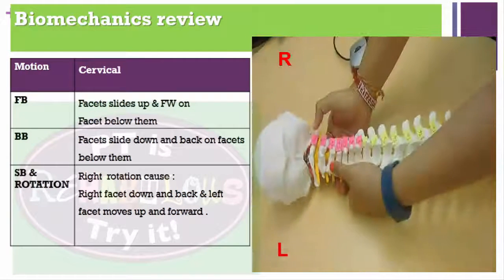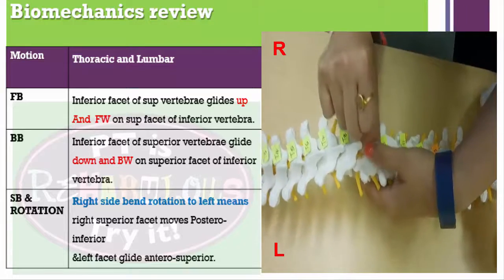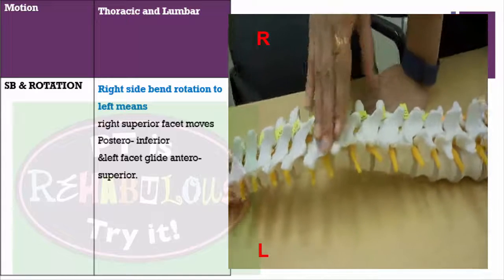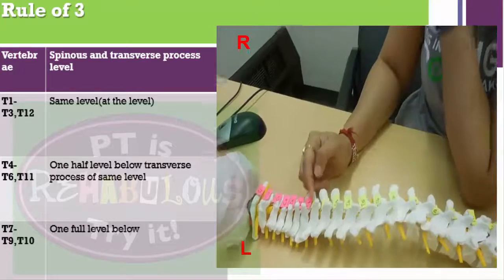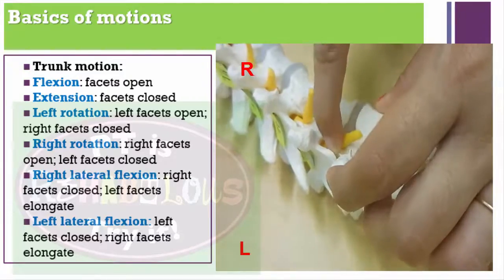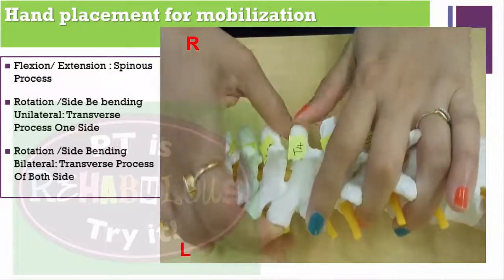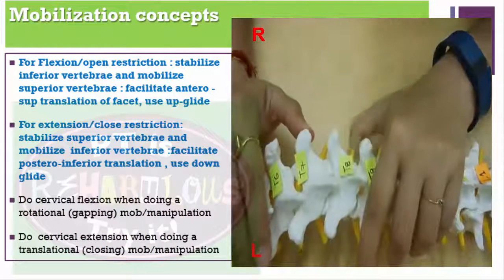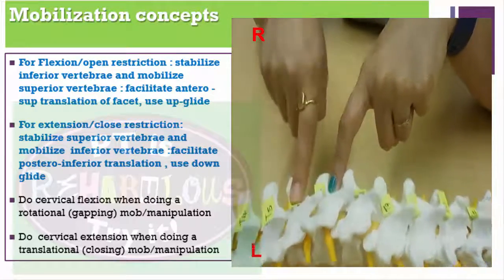spine mobilization- part 2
This video describes Bio-mechanics of cervical, thoracic, lumbar spine with spine model, Rule of 3 for thoracic spine , facets orientation, basics of motion, Hand placement for mobilization of spine and mobilization concept for spine